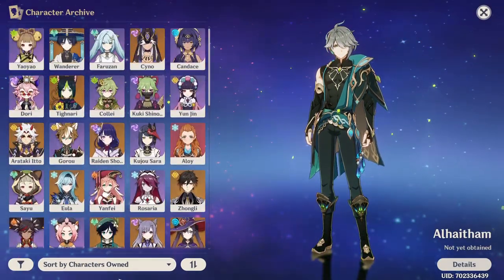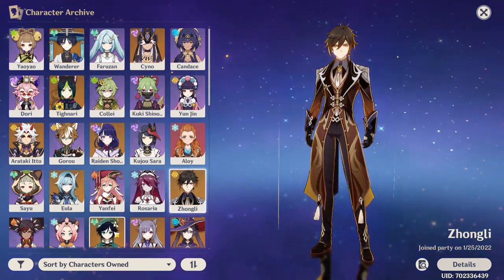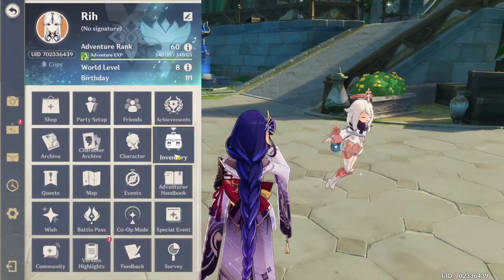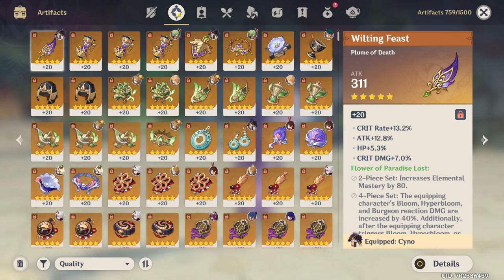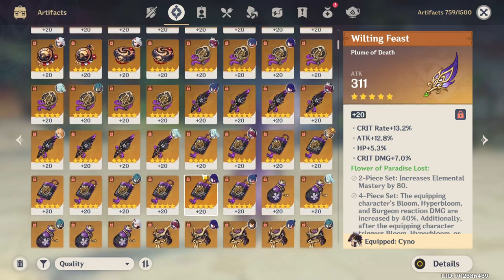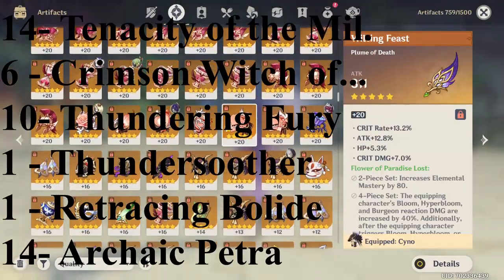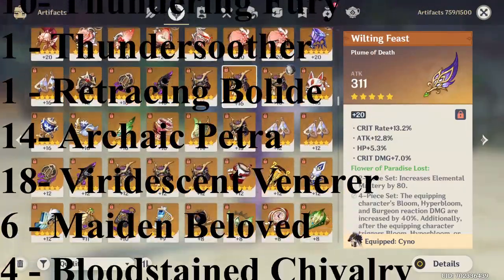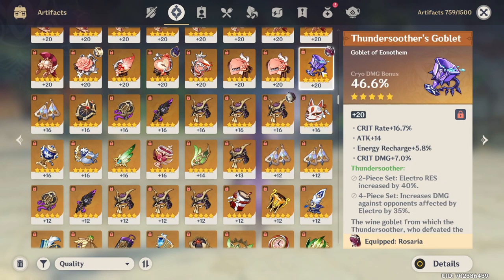F2P Account Review! Year Two [Genshin Impact]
My two year old f2p account review! I go over my characters, weapons and artifacts first. Then I talk a little about why I chose to create a second account and why it is an f2p account. At the End I show every build in detail while i state some random stats about this account. During the video I also draw a comparison to the progress made in year one, to see how the account developed.
This is tecnically my second alt account, but I put way more effort into it compared to my other alt. I don't use artifact optimization tools and don't care if I finish abyss with max stars tho. I log in every day to do my chores, but I'm a little lazy when it comes to exploring, since it's repetitive to do this on multiple accounts. So I consider this a semi-hardcore account.

If you enjoyed watching, consider giving me a sub and/or like!

Video Content
00:00 intro
00:30 characters, weapons, artifactcount
02:44 builds
09:09 hoyolab stats